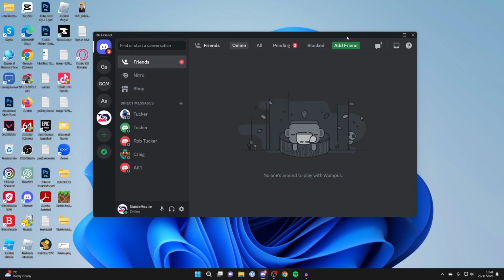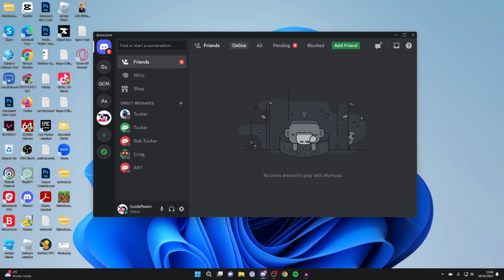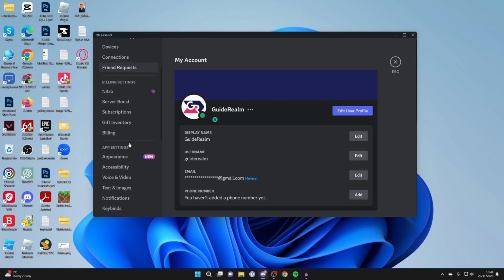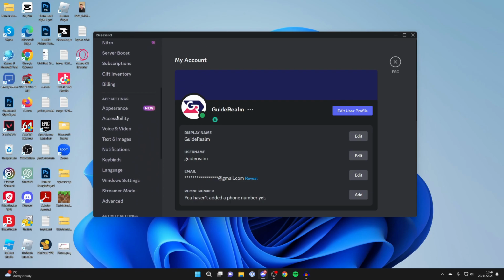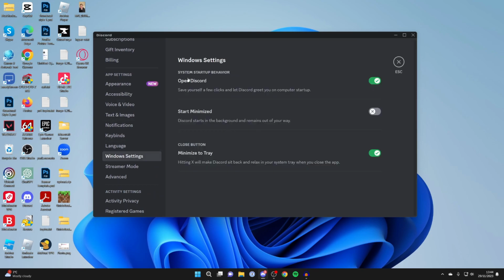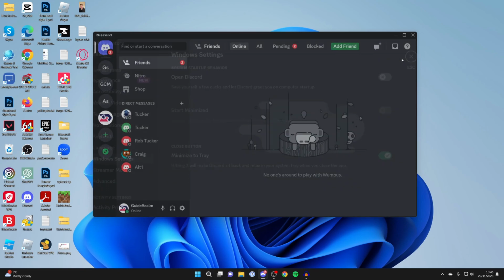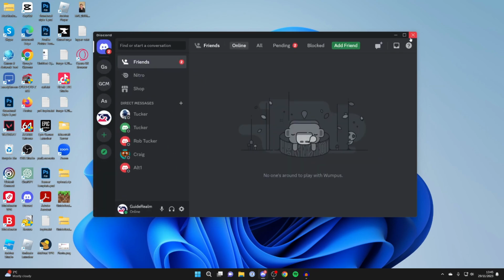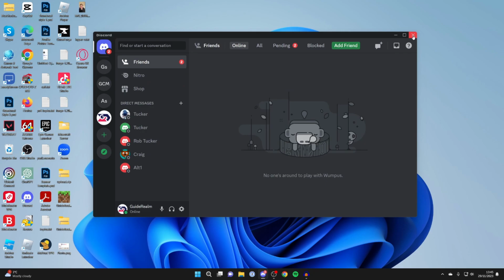How To Stop Discord Opening On Start Up - Full Guide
Learn how to stop discord opening on start up in this video.

GuideRealm